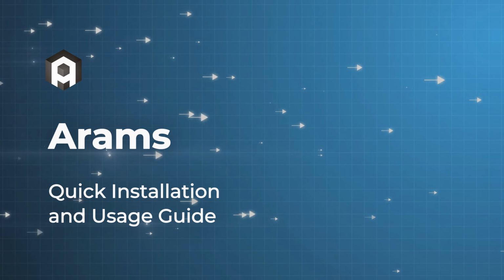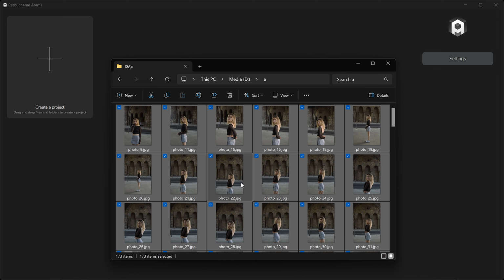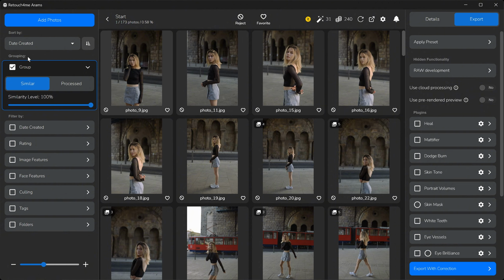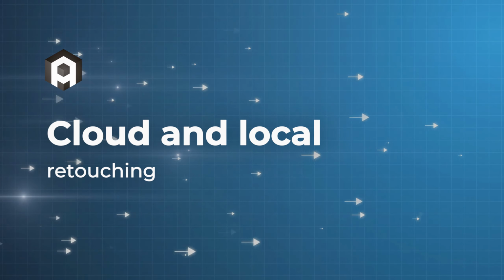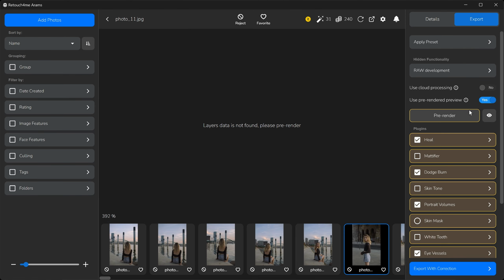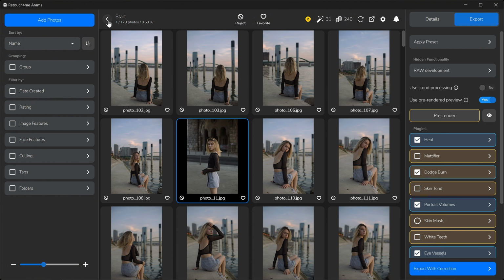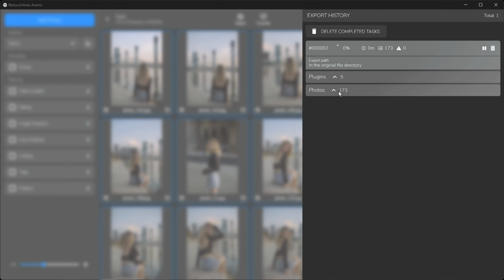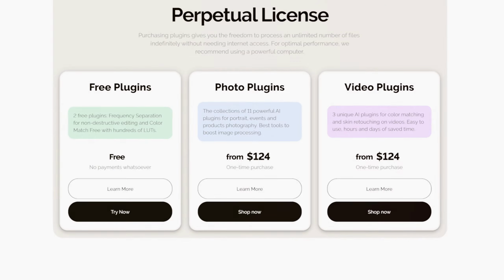Arams retouching machine: Quick installation and usage guide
How to get, how to install, how to change your retouching workflow forever.

Arams is AI-powered retouching machine. The most convenient way to apply local and cloud-based Retouch4me plugins to whole photoshoots.

Retouching routine has never been so easy.

Step by step:
Quick registration needed.
2️⃣ 00:38 Create your project. Import any number of photos and folders.
3️⃣ 00:50 Set up options. We have some free AI tools to help with culling. Download, update and activate Retouch4me plugins in one click.
4️⃣ 01:10 Sort, group, and filter with AI.
5️⃣ 01:35 Face previews and AI-generated tags.
6️⃣ 02:12 Cloud and local retouching.
7️⃣ 02:54 Pre-render to see how it works in real time.
8️⃣ 04:00 Export: JPEG, or TIFF with layers to continue in Photoshop.
9️⃣ 04:45 Before - After. Fully automated retouching examples.
🔟 04:54 Prices and plans

Achieve new retouching speed and update your workflow. Lifetime unlimited license for each plugin, or monthly subscription, or retouching packages - you choose.

if you've read this far, the advertising words are over, and I'd like to add a little something of my own.

Arams - is our dream to combine all available AI tools for automatic retouching into one application. That it could be used by beauty photographers, reportage photographers, wedding photographers, those who shoot subjects, school albums, or photos for documents. That is, everyone. And so that post processing can be reduced to the choice of preset. Because our dream is to completely free photographers from what AI already capable of. And Arams makes our dream real.

We are here in the comments to help in common questions, support team is ready to assist you in technical details if something goes wrong with your purchased products.